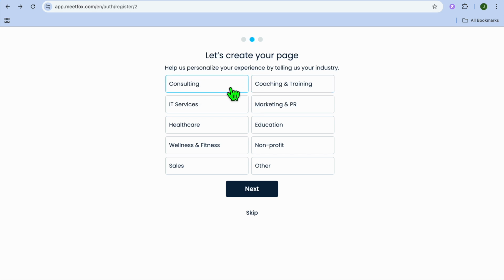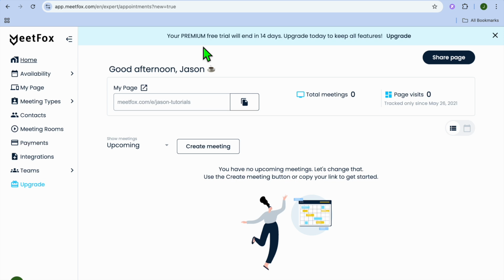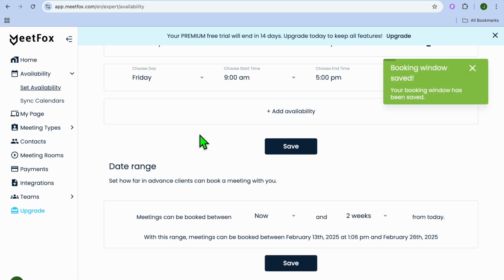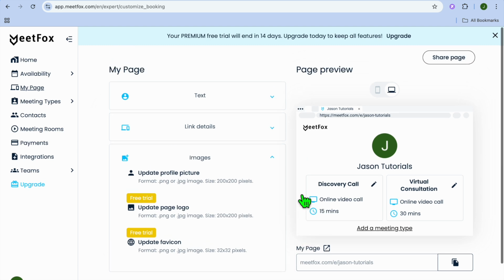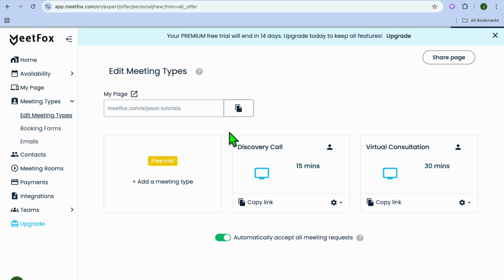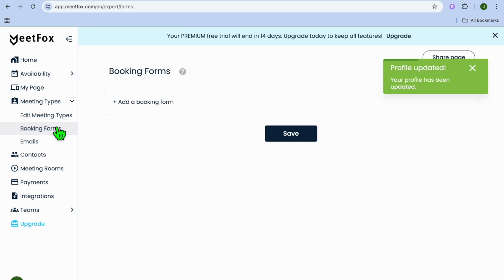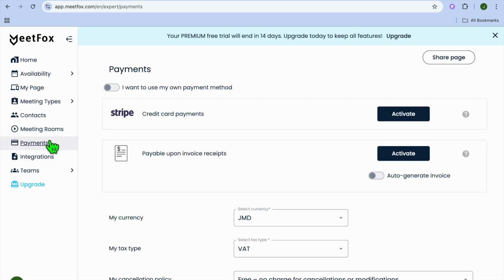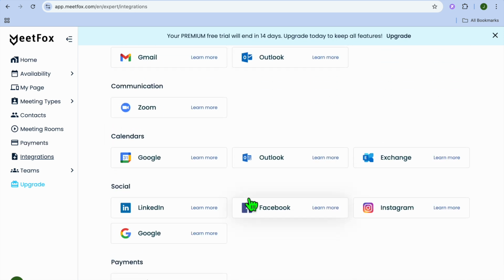MEETFOX MEETING MANAGEMENT TUTORIAL FOR PROFESSIONALS